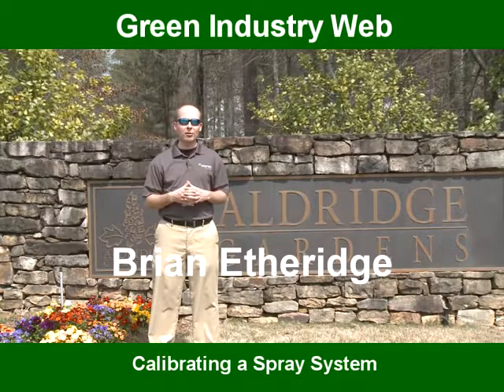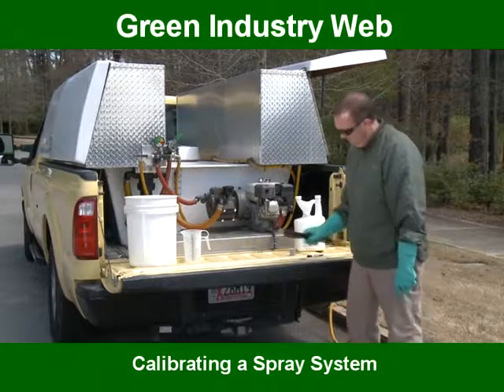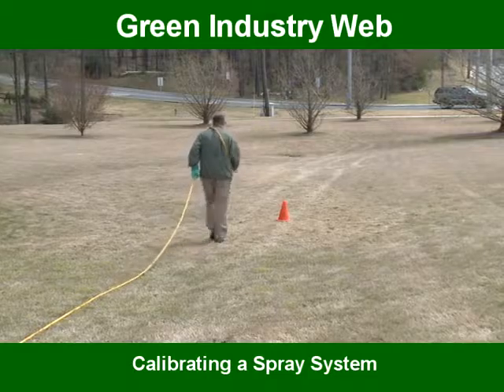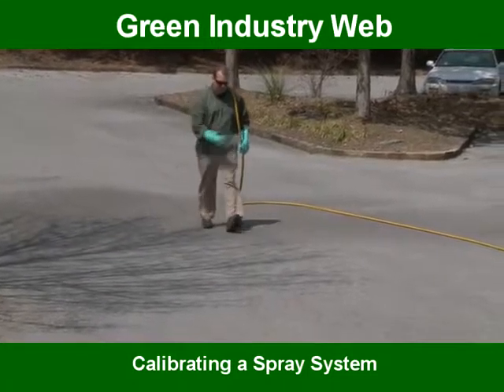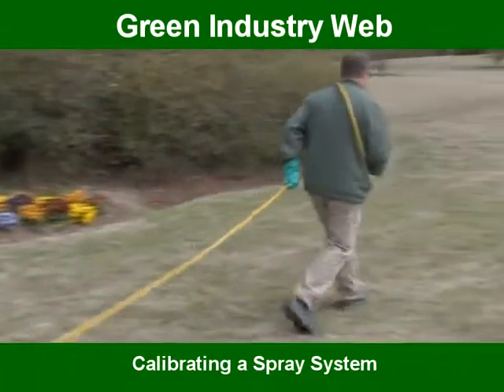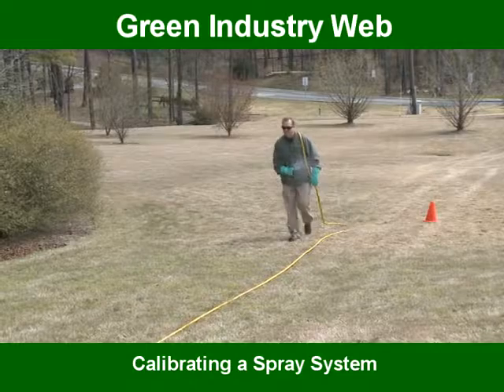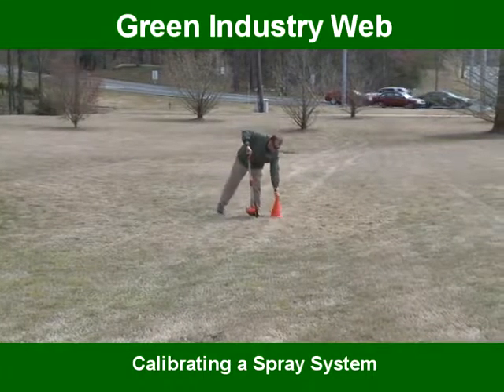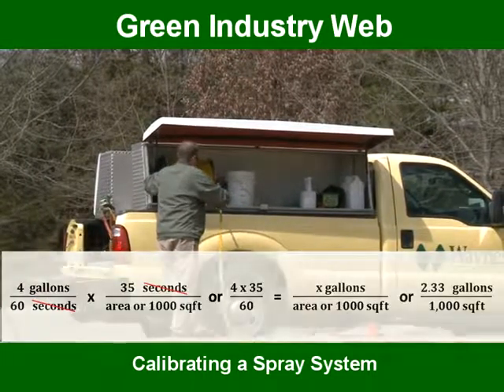Calibrating a Spray System